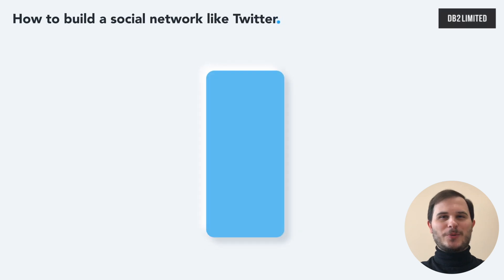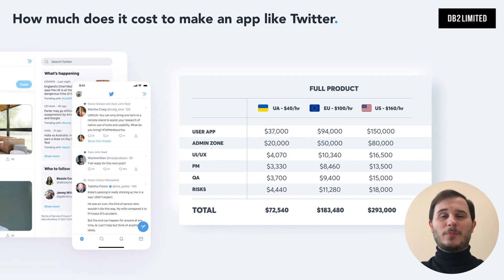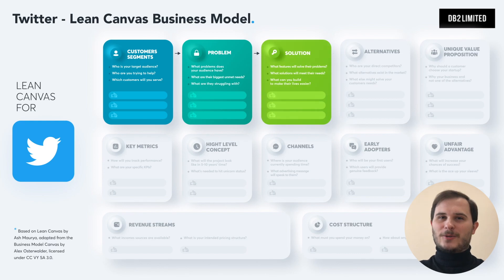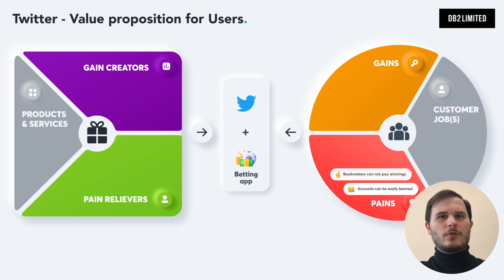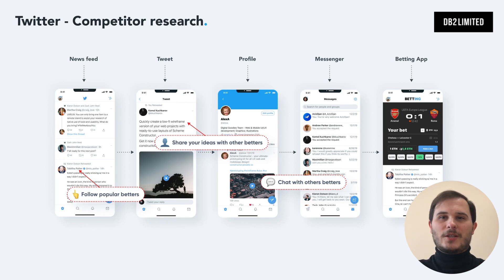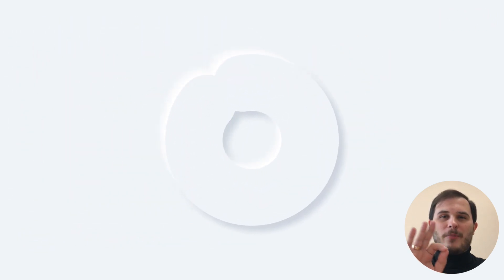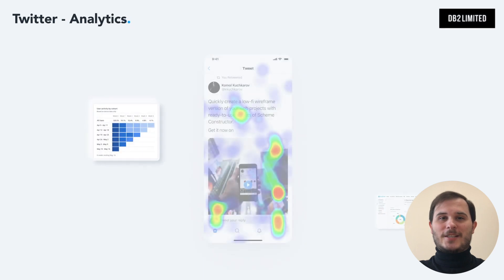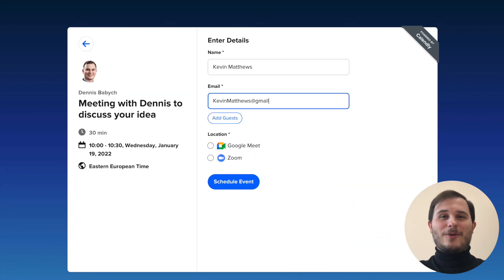How to build an App like Twitter? 🐦+❤️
Learn how to build a social network like Twitter, Instagram, or OnlyFans step by step using this tutorial/guide:

This video will be valuable for you if you are planning to make a social network like Twitter, get a better understanding of how it was designed and how it grew from a basic MVP to the final product. Also, this video would be useful for you if are interested in how to prepare for the software development process and how to make a cost estimate for your project.

⏱ Timecode:
00:00 - How to Build a Social Network Like Twitter
01:06 - Twitter Social Network System
01:54 - How much does it cost to make a Twitter clone
02:50 - Social Network MVP
03:39- Guide «How to make a social network like Twitter»
03:51 - Lean Canvas Business Model for Twitter
05:26 - Value Proposition for Twitter Clone
07:39 - Competitor research
09:18 - UX&UI Design for a Social Network like Twitter
10:01 - Tech stack for social network
12:09 - Agile development process for social network

If you want to make an app like OnlyFans you should understand that it only looks like Twitter, but there is a lot of additional functionality, such as a Payment system, content access by user groups, content moderation system, content protection system against downloading, search system for stolen content on the Internet, etc...

There are tons of ways how to make a profit from your social network business model especially if you have an idea of how to create an application like Twitter for Sports Fans, Top Managers, Bookmakers, and so on. In this video, you will learn how to adapt and monetize your idea or create a Twitter clone and modify it according to your business needs.

During the video creation, we took the best practices from our expertise and from these apps: Twitter, Instagram, OnlyFans, Snapchat

When you are planning to do the research and project preparation it's really important to find and select the right technical partner the one that will help you to develop a social app like Twitter

The most important technologies for developing a social network like Twitter are:
- News Feed
- Chat
- Friends Feed
- User profile
- Notification system
- Security

By watching this video you would be able to figure out how to hire the right software development team or why you should purchase or not an existing source code. What is the difference between:
- Social Network Developer
- Social Network Application Development Agency
- Twitter’s Development Team
Or:
- Buy Twitter source code

In order to create a rock-solid version of your social network, you will need to choose the right technology stack to be able to develop mobile versions for iOS & Android & Web browsers. In order to build a Twitter application your software engineers might use: React, Kotlin, Swift, Flutter, Python, Node.js, and so on. And we will help you to figure out which one is the right one.

👉 Do you have an idea to build a social network like Twitter or Instagram, OnlyFans?

If yes, then what kind of concerns do you have or what is stopping you from moving forward? Feel free to drop any questions in the comments down below, I would be happy to help you ❤️